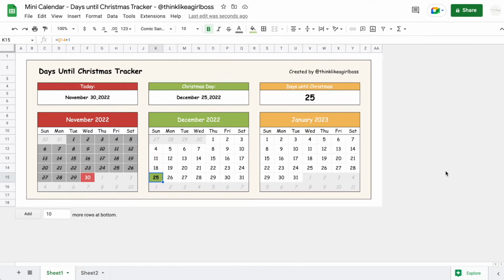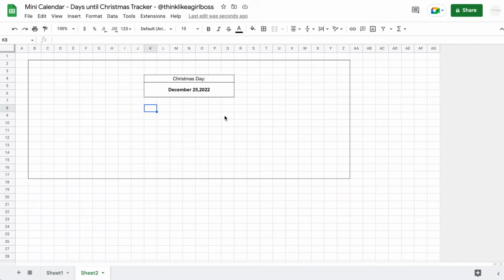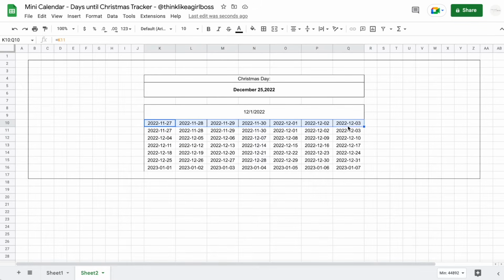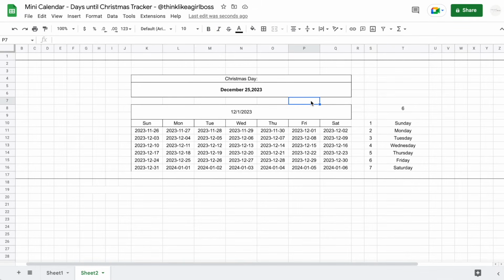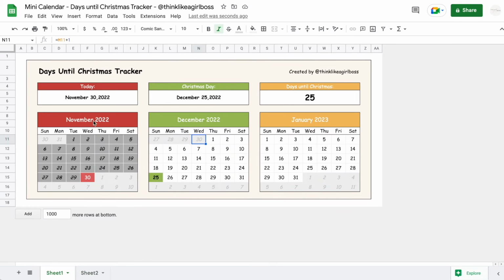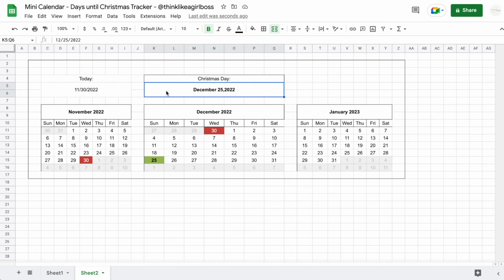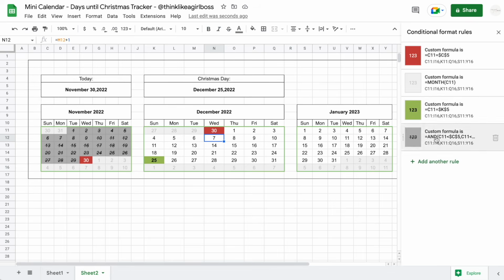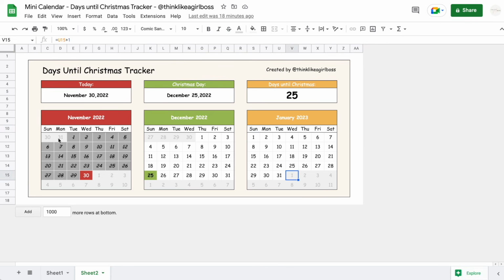How to create a Mini Calendar in Google Sheets - Tutorial - Days Until Christmas Tracker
In this tutorial I'll show you how to create a Mini Calendar in Google Sheets, while we make a "Days Until Christmas Tracker" at the same time. You can follow it any year, even if we're nowhere near Christmas!

I'll teach you the formula that will help you automate your tracker so that your calendar works with any year. I'll also use conditional formatting to create some functionalities like the scratching of days in the calendar all the way up to Christmas Day.

Please note: The template is sent automatically to your email (don’t forget to check your promotions folder).

📌 Link to Shop The Very Merry Christmas Planner: